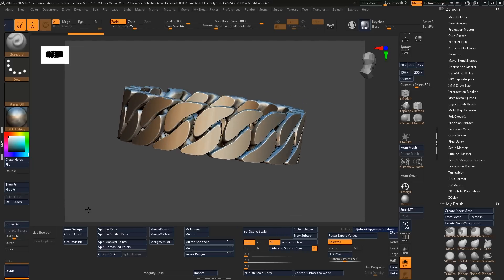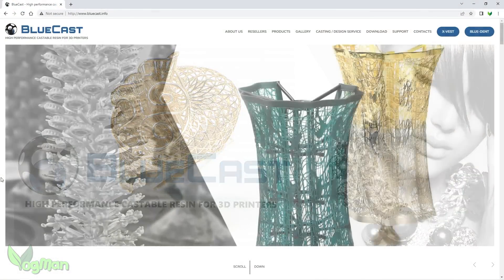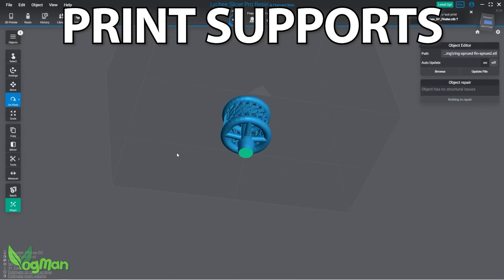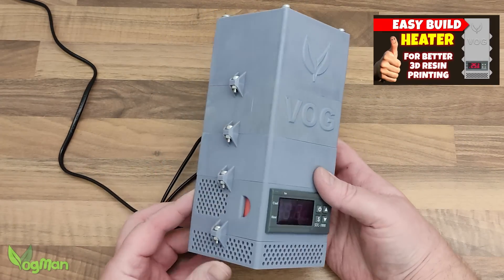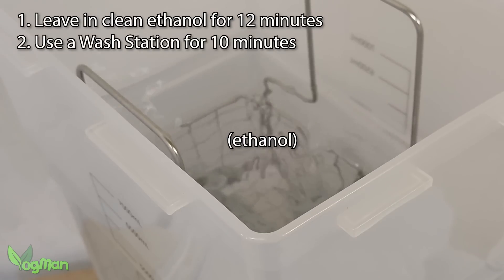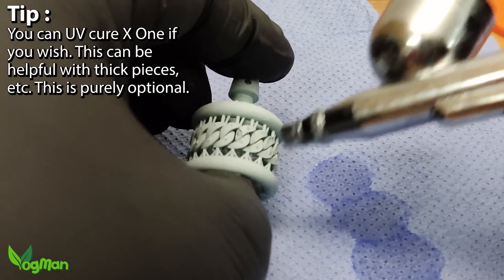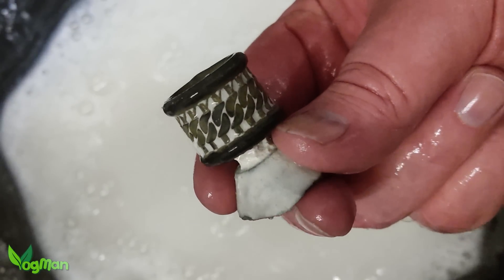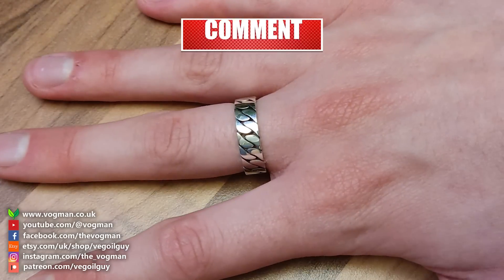Bluecast X One (Castable Resin) USER GUIDE - casting a silver Cuban ring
Lost resin casting can be frustrating if you don't use the right Castable Resin. It's even more frustrating if you use the correct resin wrongly. To help, here I present a complete user guide to Bluecast X One, showing step by step how I get the best from this capable castable resin, from 3D printing to finished Silver Cuban Ring.

🔹 _*ETHANOL*_ 🔹
It's a bit smelly but it works great.
Amazon UK

🔹 _*MINI AIR BRUSH*_ 🔹
Amazon UK
Amazon US
Amazon CA
Amazon DE

🔹 _*ULTRASONIC CLEANER*_ 🔹
Amazon UK
Amazon US
Amazon CA
Amazon DE